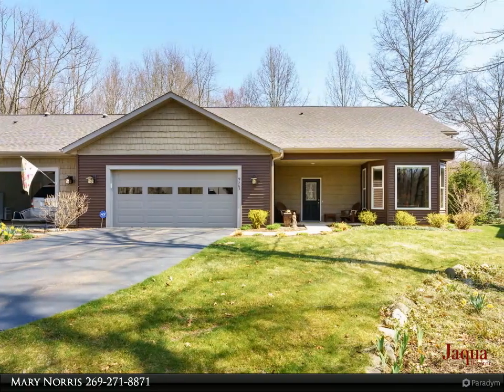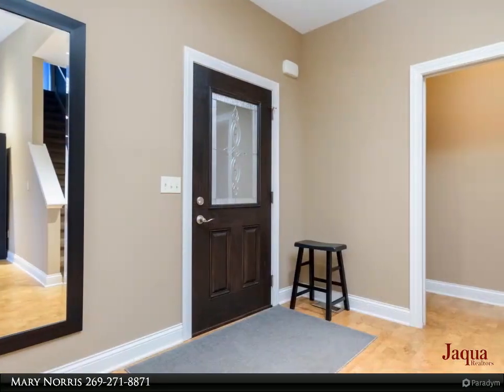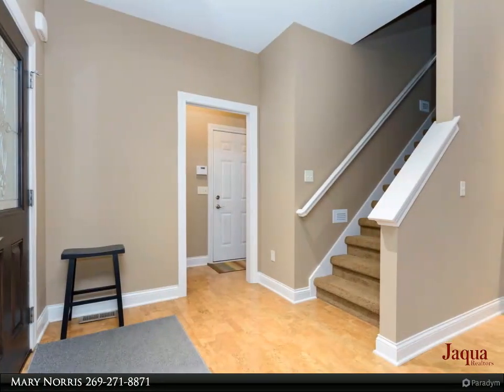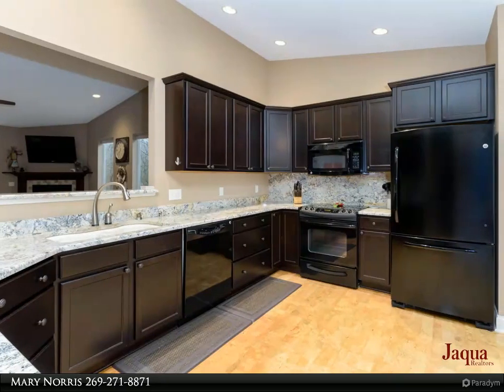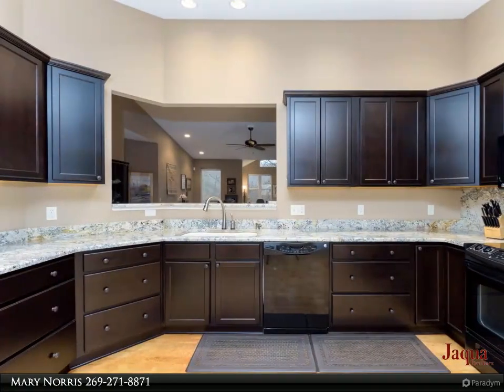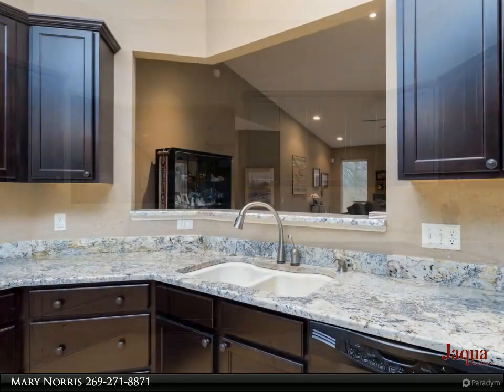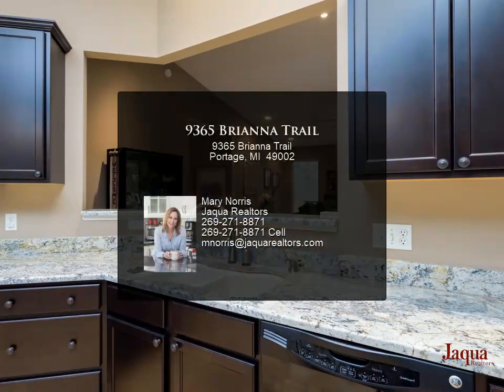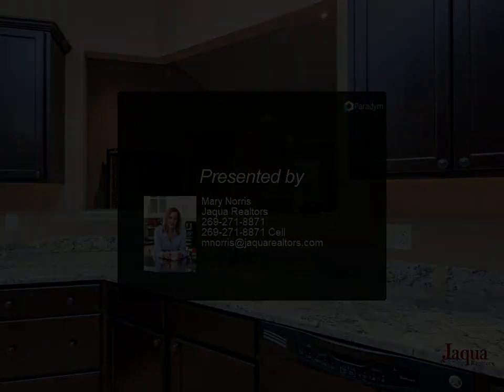9365 Brianna Trail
Main floor living in the serene Woodlands community. All of the maintenance is taken care of for you so you can just enjoy the beauty of this natural setting. You will appreciate the open floor plan with a gas fireplace, large windows throughout and the vaulted ceilings. Large kitchen with granite counters and a lovely eat in area with views of the gardens. The master bedroom with fabulous master bath and walk in closet is a lovely retreat. A second bedroom and a bright sunroom offer great spacefor office and guest rooms. Main floor laundry is convenient and just across from it a stylish wet bar. This home also offers an additional 400 foot upper level finished bonus room with egress windows. Use as guest space, workout or game room and for storage. The oversized garage

2 full bath

Mary Norris
Jaqua Realtors